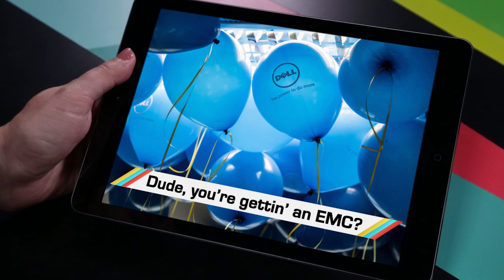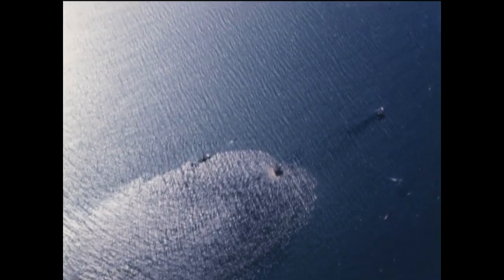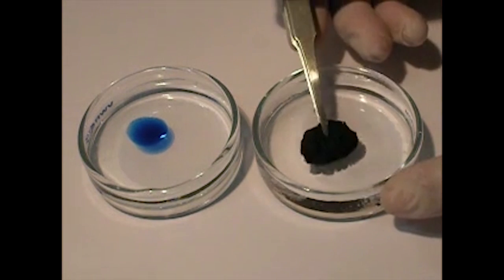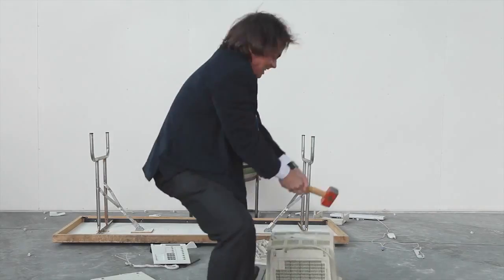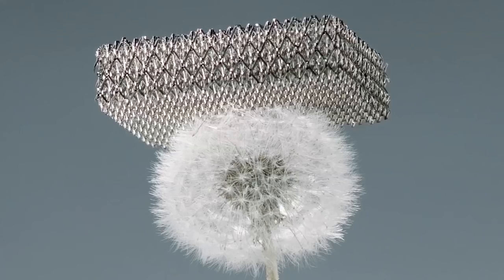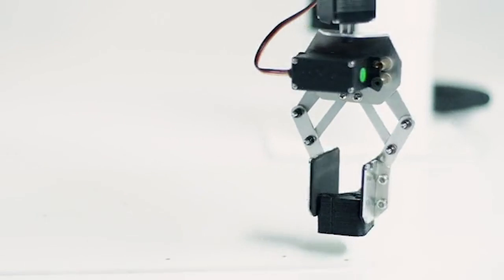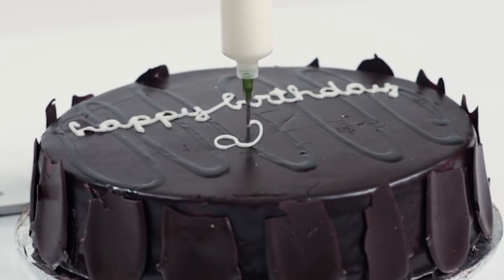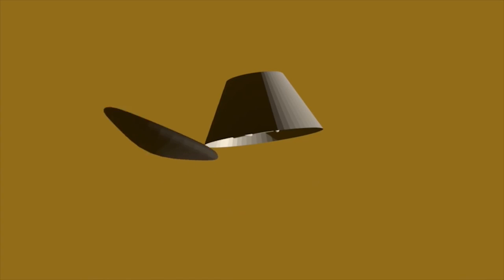ICYMI: Lightest building material, eco-bikini and more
Today on In Case You Missed It: Boeing says it has produced the lightest material structure and the video demonstrates it by balancing a portion of its metal structure on top of a dandelion. A prototype for a swimming suit also acts as a water cleaner, absorbing pollutants with super-hydophobic carbon-based material. And Makerarm is a Kickstarter project that combines everything we love about 3D printers with all kinds of other use cases because it’s robotic arm can be outfitted with many other tool heads.

We also touch on the video from John Oliver’s HBO show that takes the state of North Dakota to task for having lax regulations around oil drilling, resulting in environmental pollution and easily avoidable accidental deaths.

For a space update, we included the news that NASA researchers are tinkering with Tensegrity structures (otherwise known as the wooden angular balls babies play with) to act as possible planet exploring robots.